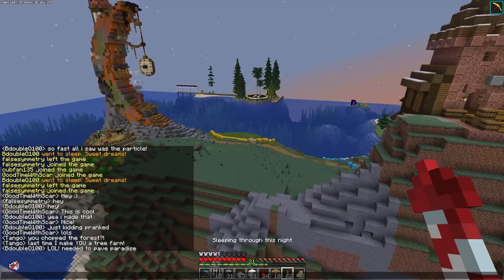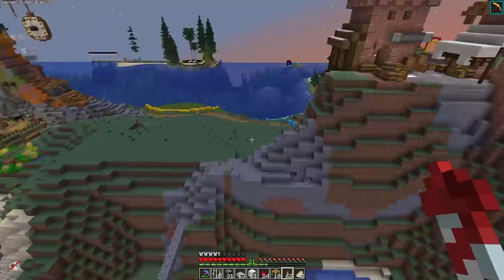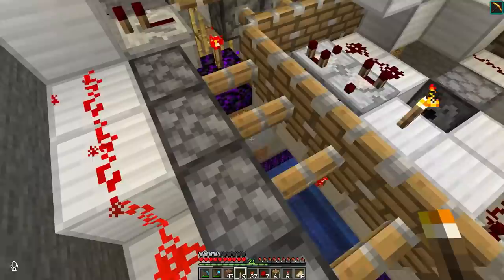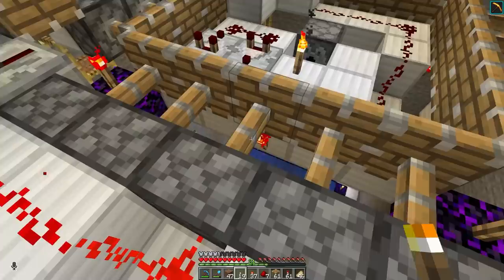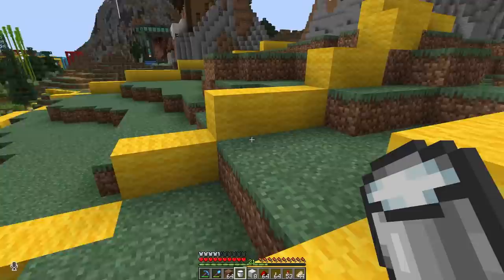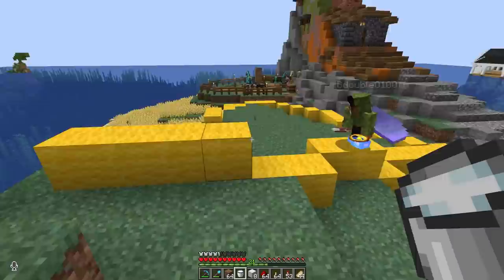FiFi has been HUMILIATED! - Hermitcraft 8: #16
Our Fearsome Cyclops has been PRANKED!. Poor FiFi!
Today we build a completely custom concrete factory with some new concepts. Check it out!